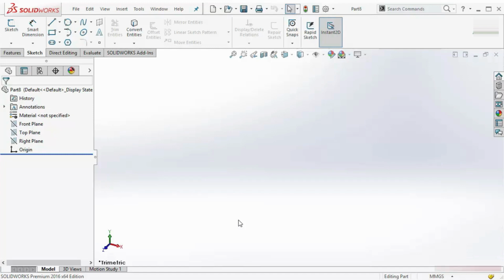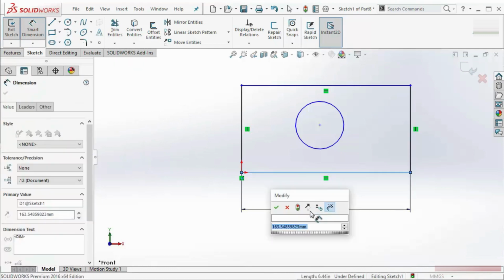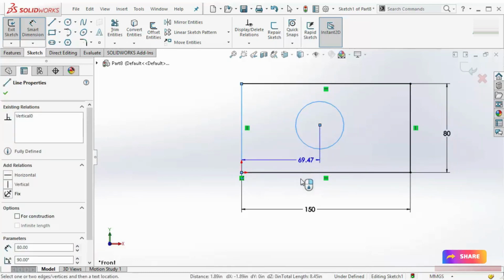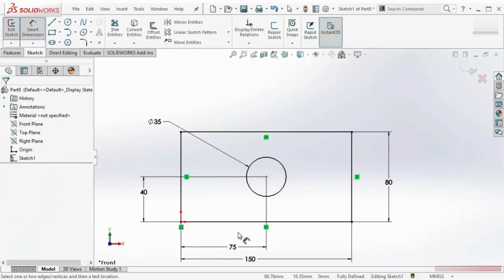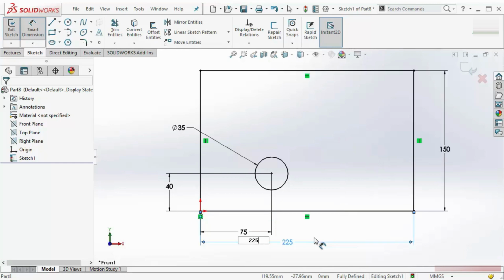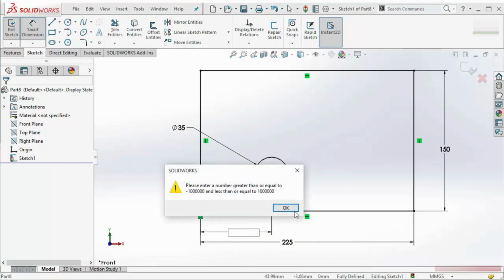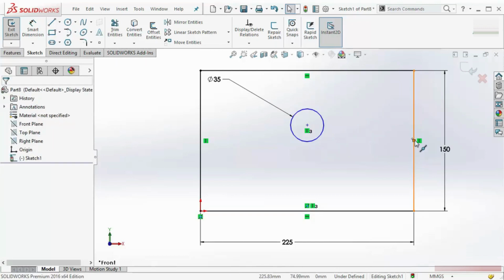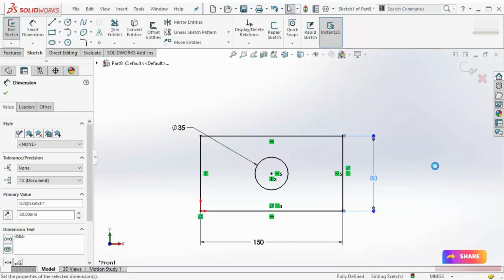Understanding Geometric Constraints | SolidWorks Essential | Series 25